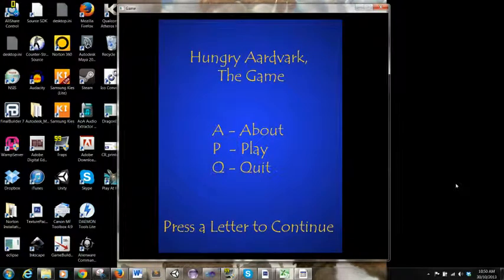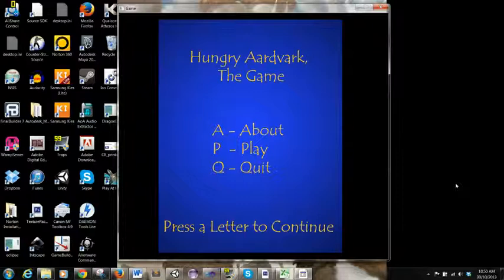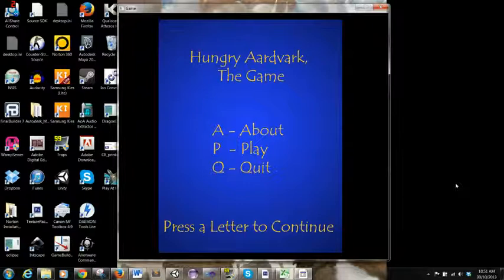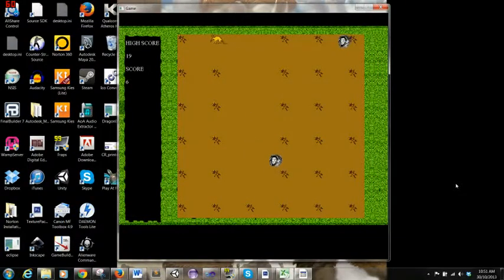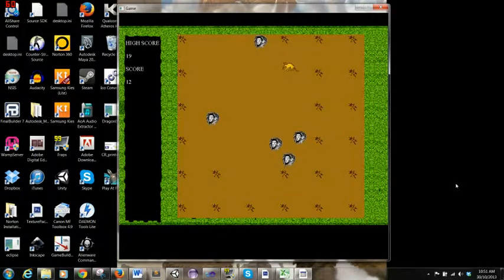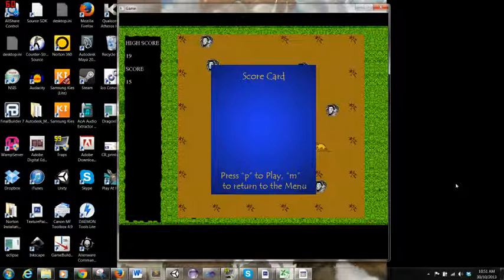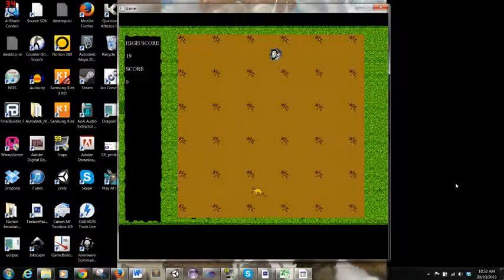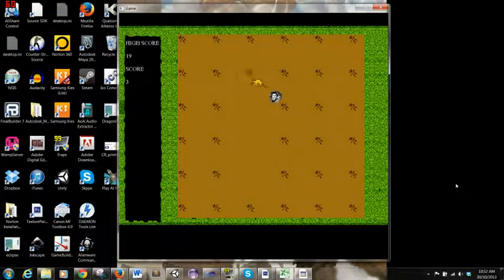Hungry Aardvark Game Demo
A game prototype I made as a student project using C++ and SDL.